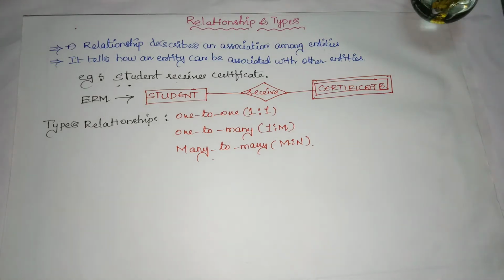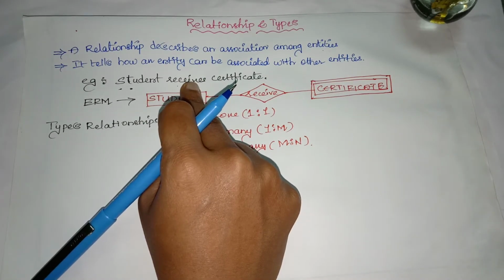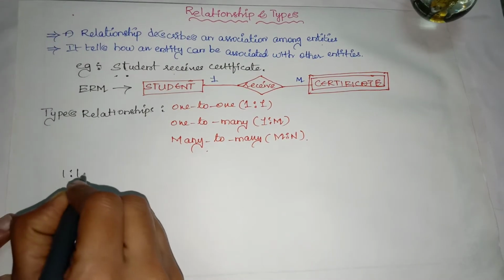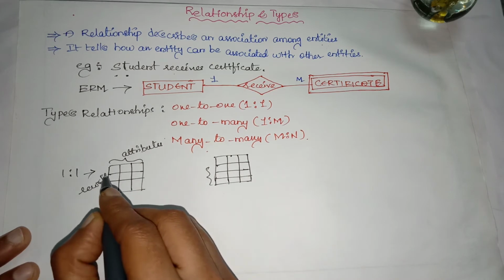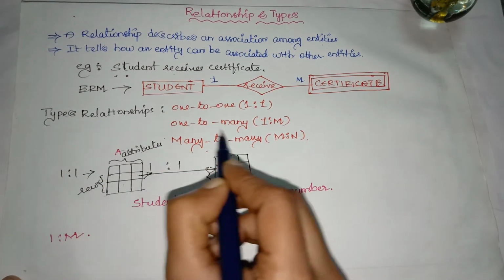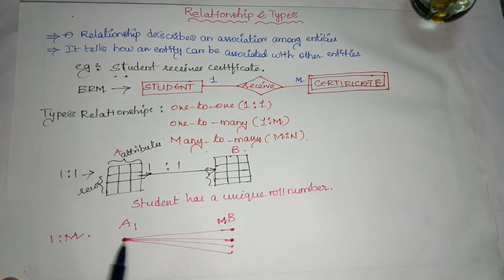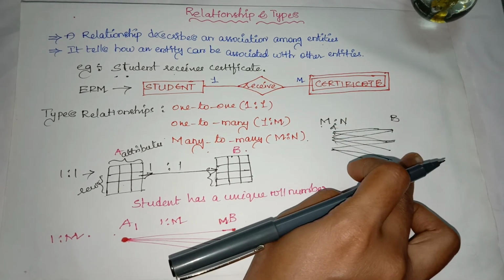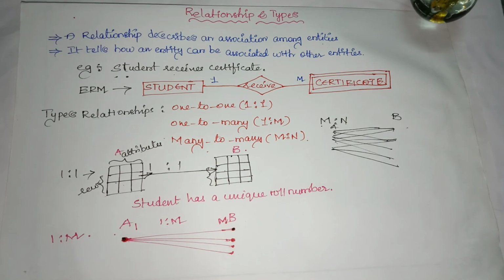Concept of Relationship || RDBMS || Jyothi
One to one ,one to many, many to many relationships.